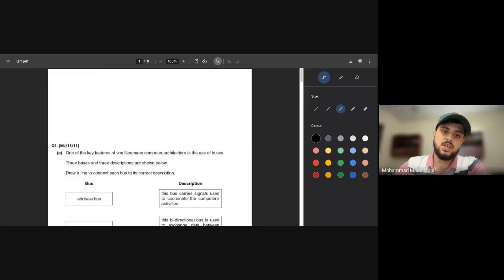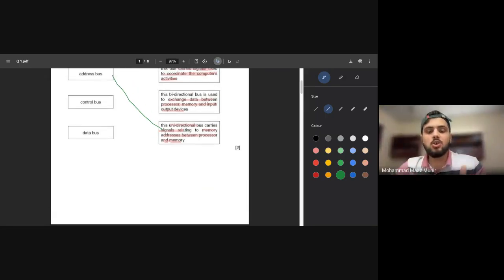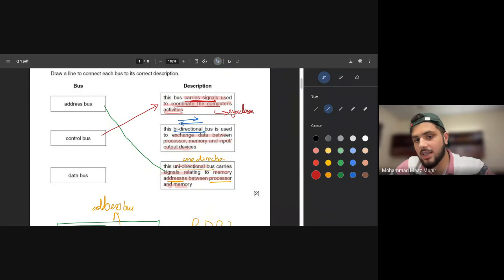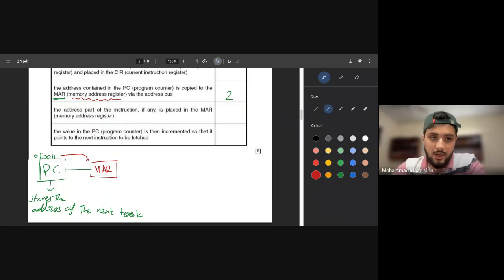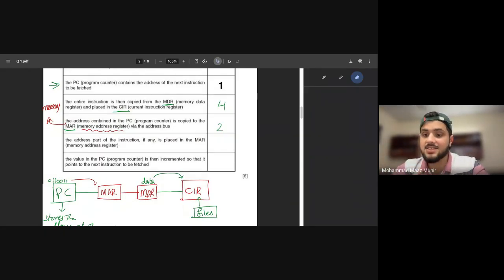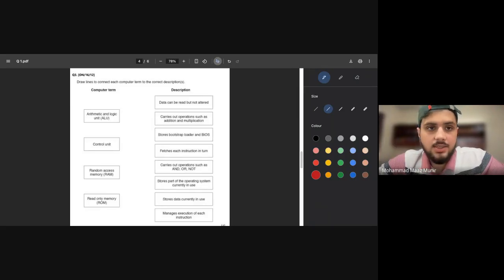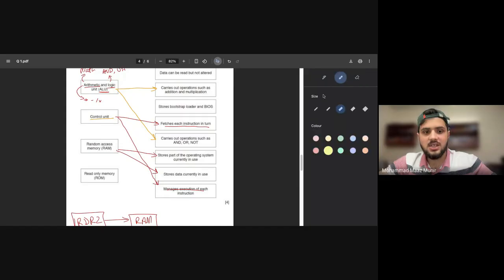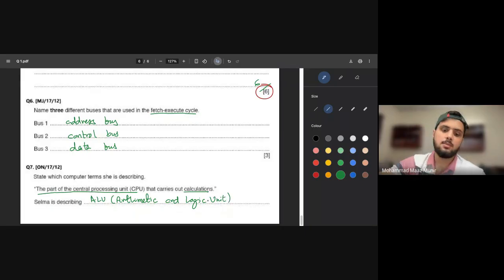1- Hardware Chapter 3 | Topical Series & Past Paper Question | IGCSE/OL Computer Science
Ready to ace your Hardware questions? In this essential IGCSE/O Level Computer Science video, we dive deep into Topical Past Paper Questions on Hardware! Learn how to break down complex exam scenarios, understand the nuances of von Neumann architecture, I/O devices and more. This is your guide to mastering a key CS topic and securing those marks!

Got tricky questions or need more help with past papers? Join our free, supportive WhatsApp discussion forum! It's the perfect place to collaborate, clarify doubts, and connect with fellow students.